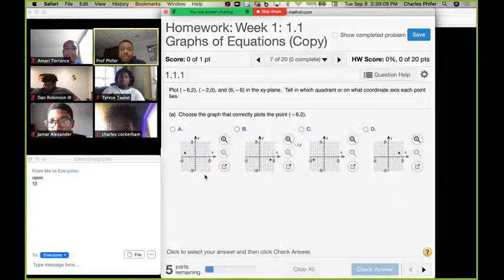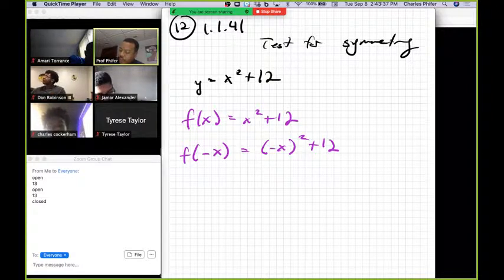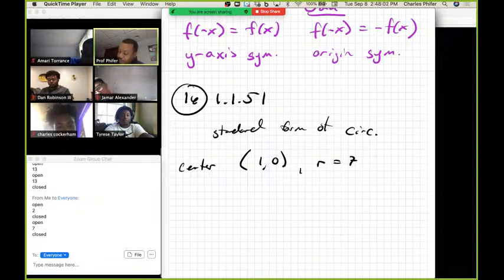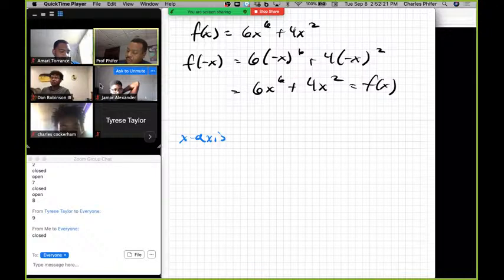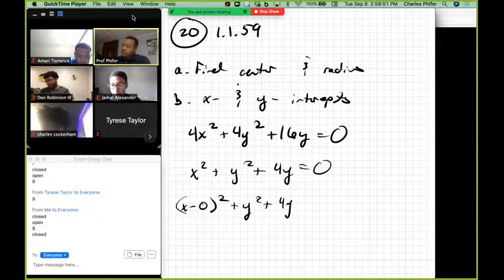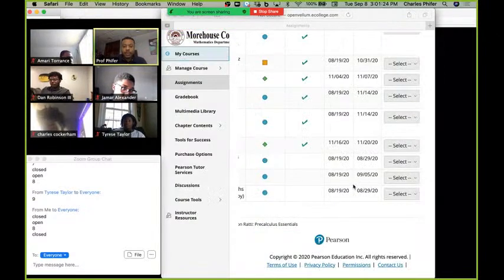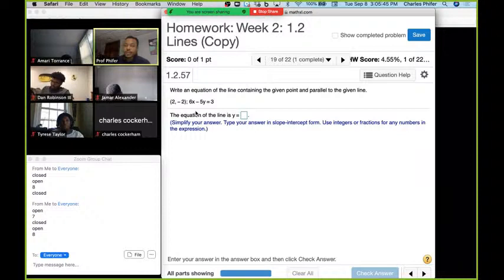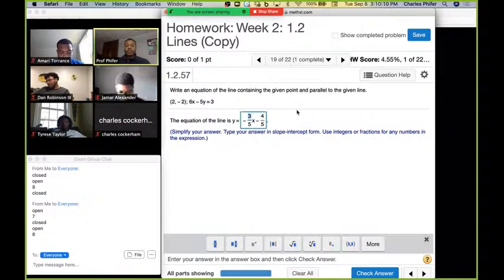Week 4: Exam 1 Sections 1.1 - 1.3 Study Session College Algebra TR 225pm Fall 2020